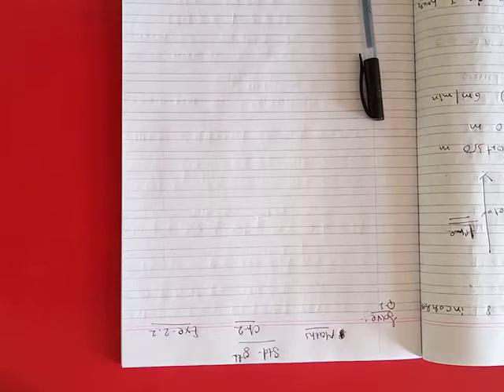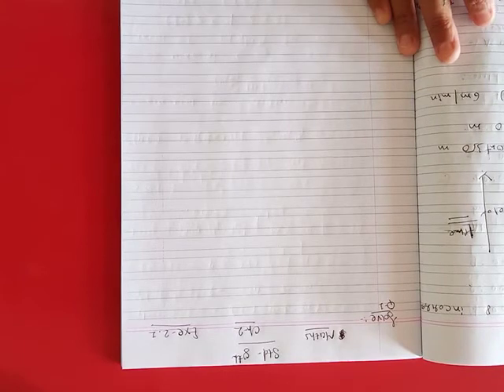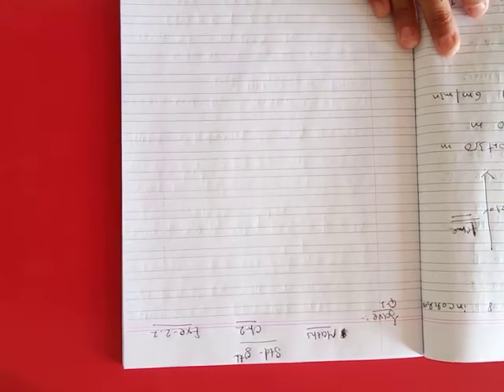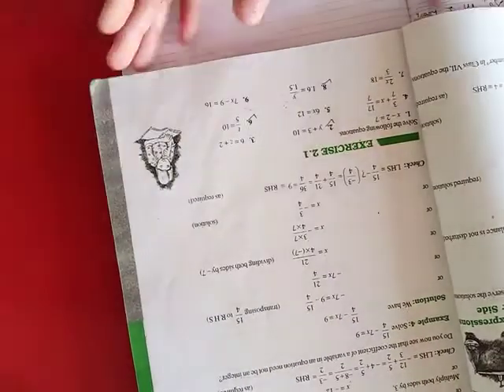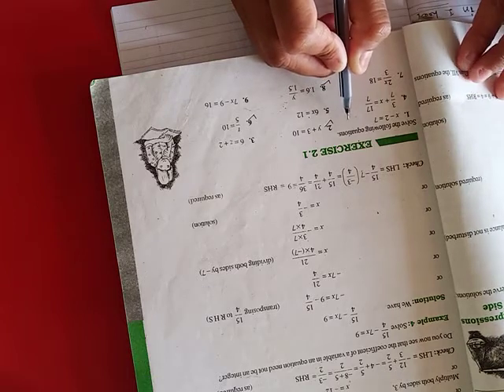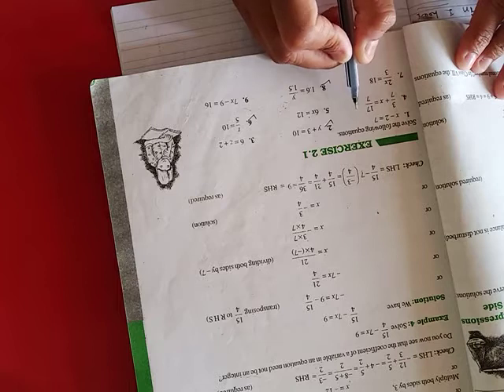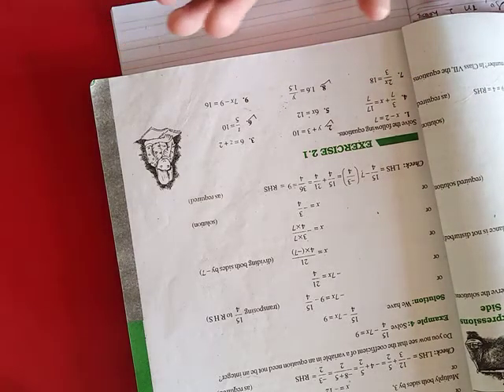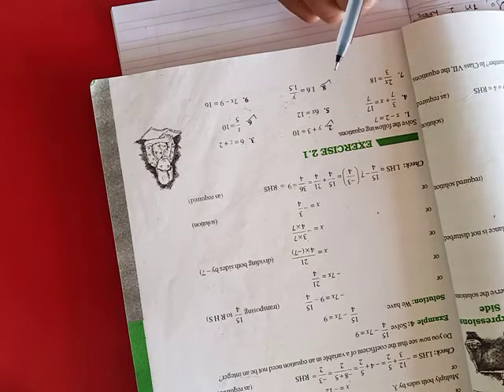NKJ std 8 maths ch 2 exe 2 1 p6